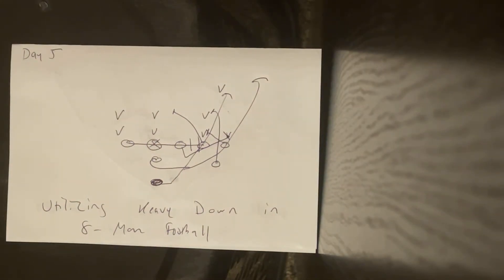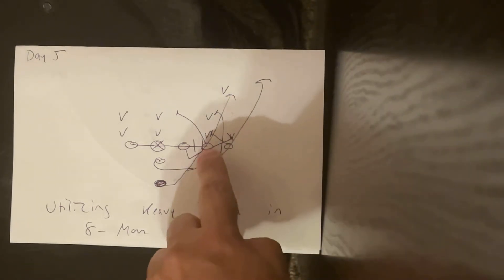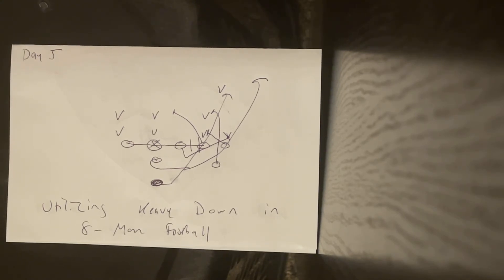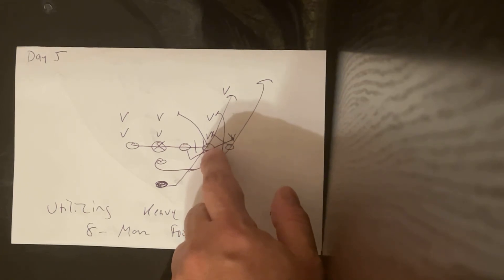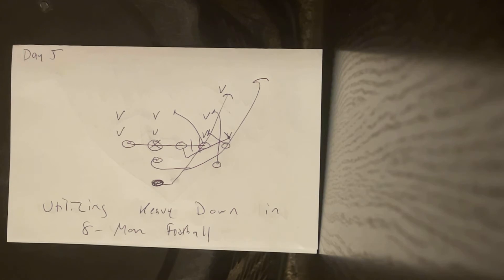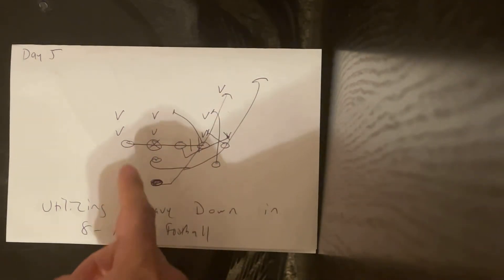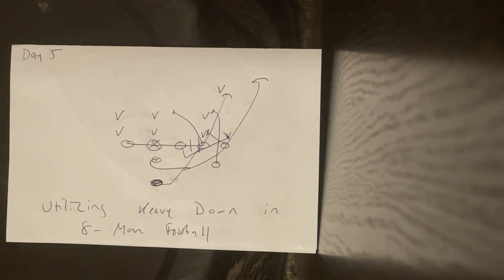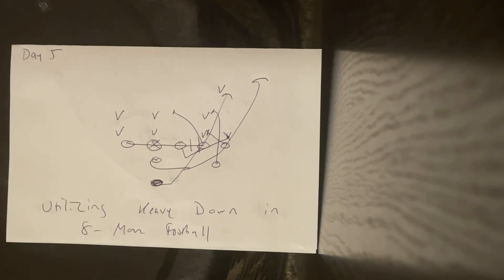Day 5 - 100 Days of 8-Man Triple Option Football: Utilizing the Heavy Down